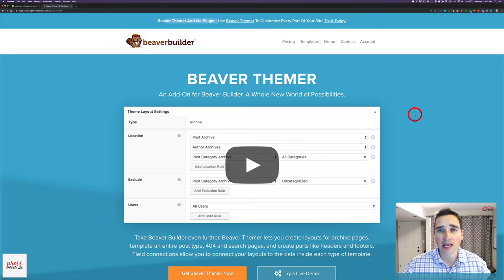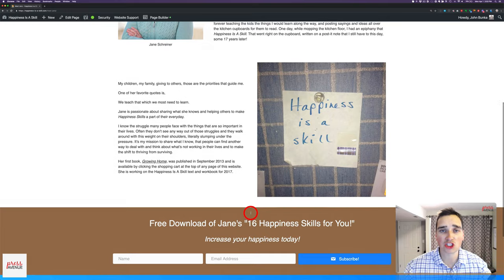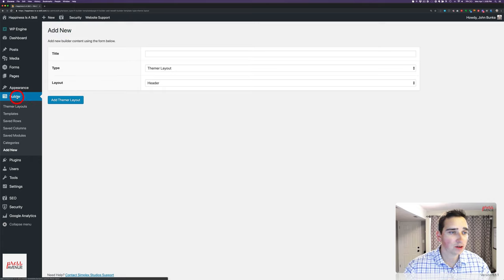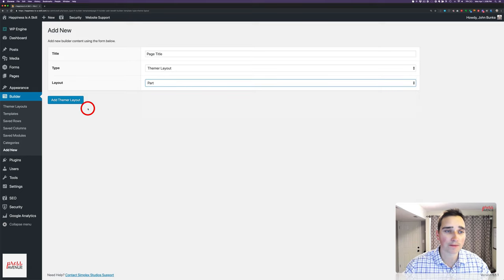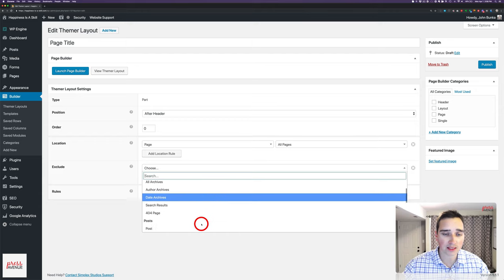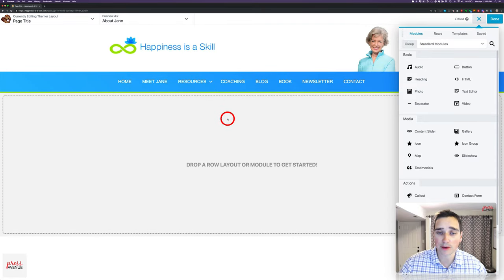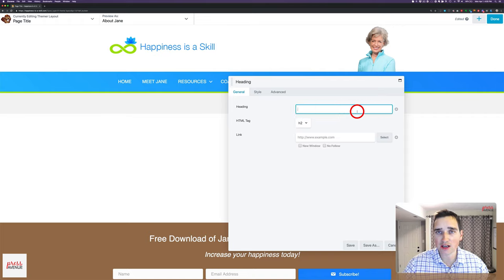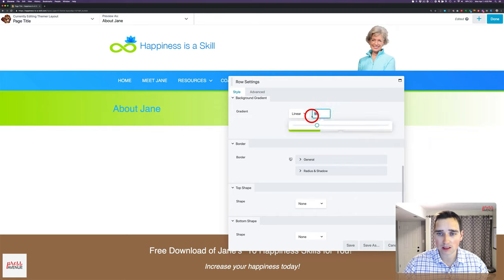Beaver Builder Themer Tutorial - Adding Custom Page Titles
Beaver Builder offers an addon known as ‘Beaver Themer’ which makes it the Beaver Builder Beaver Themer plugin which is a mouthful.

This addons lets you fully customize every part of your site using the Beaver Builder plugin and not using code (unless you want to).

Beaver Themer, lets you create layouts for archive pages (blog post archives), template an entire post type or category, 404 error pages and search pages, and create parts like headers and footers and more.

Beaver Themer allows for, Field connections which connect your layouts to the data inside of each type of template.

Adding Custom Page Titles – Beaver Builder Themer Tutorial
In this tutorial, we will be using Beaver Themer with the Beaver Builder plugin and the Beaver Builder theme (parent theme and child theme).

We will use Beaver Themer to create a part that will replace the Page Titles with our own custom page title throughout the site. We will also show you how to setup the rules for displaying your new template.

Beaver Themer, is a very powerful tool for building sites. If you needed to change the titles on 1000’s of pages this tool makes your job easier. You can also create custom headers, footers, calls-to-action bars, layouts for categories, or even tags, the possibilities really are endless. We love this plugin!

Have a question? Ask on our free Facebook Community Group. We would love to help answer your questions.